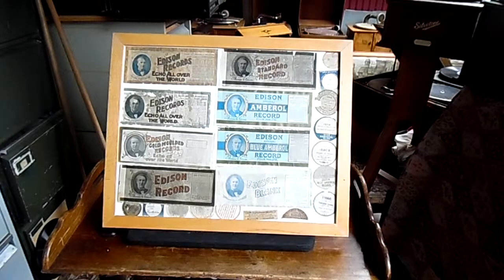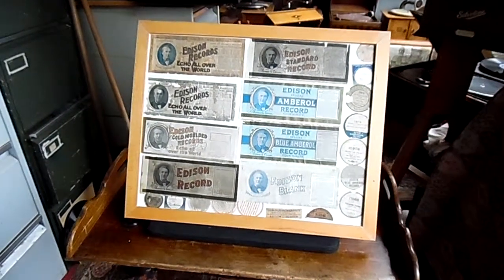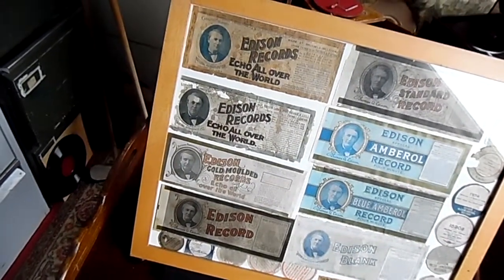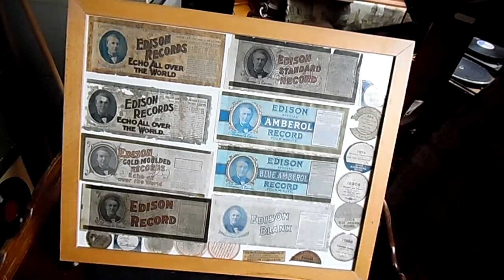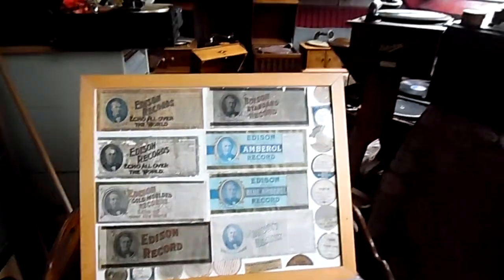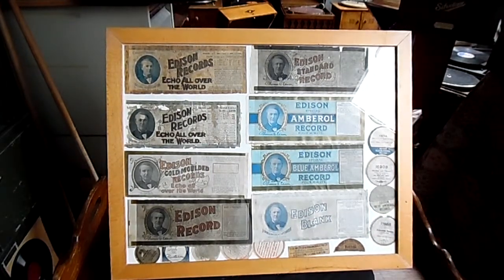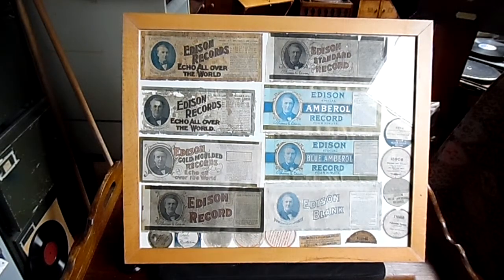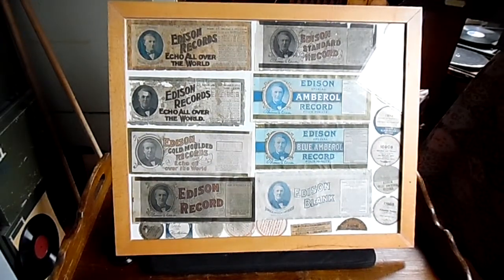framed edison labels